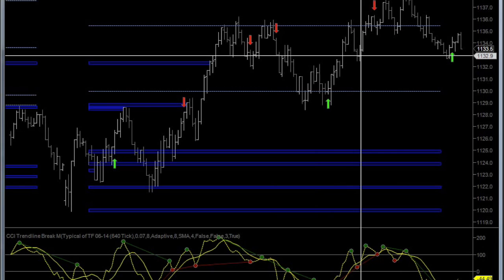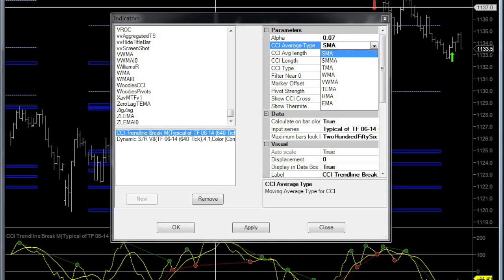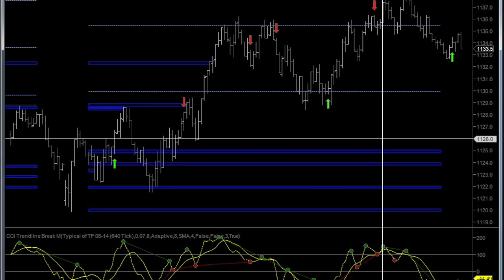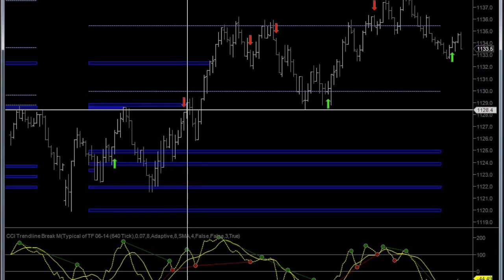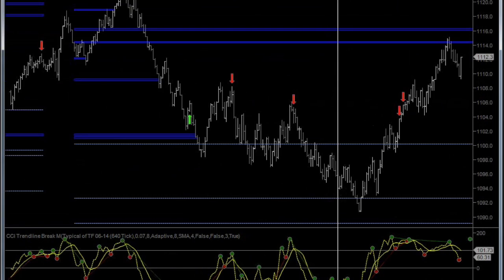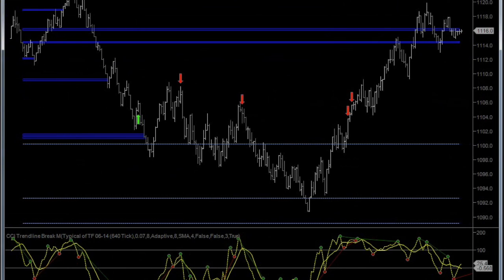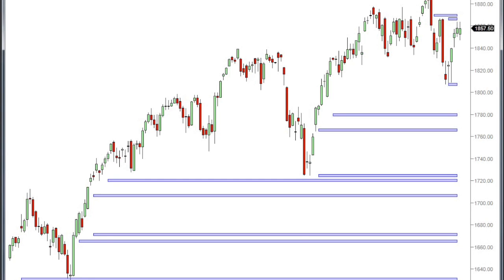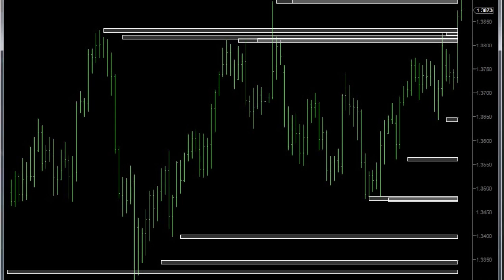Adaptive CCI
This an upgrade to my CCI Trend Line Break Indicator making it adaptive and now has selectable moving averages.